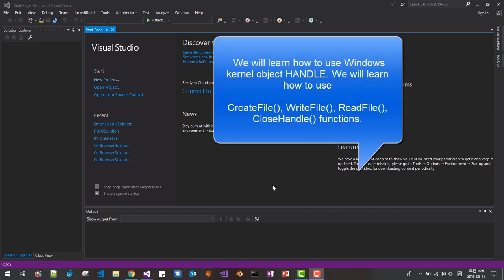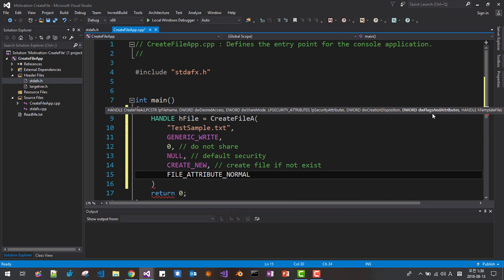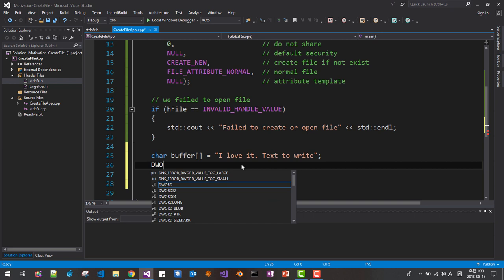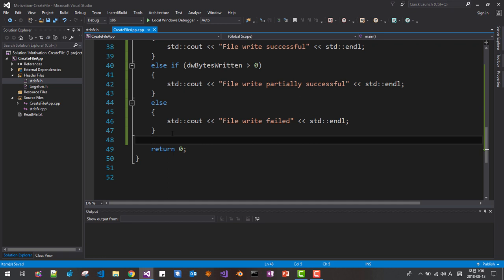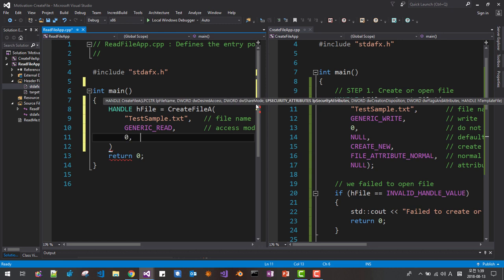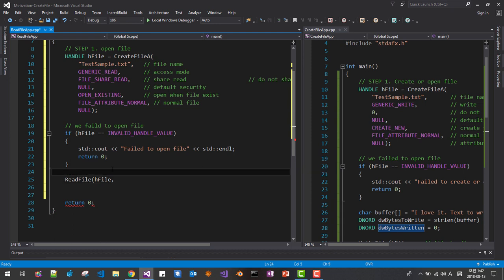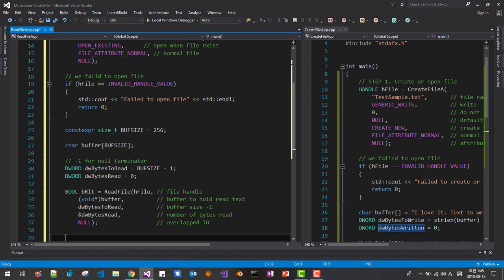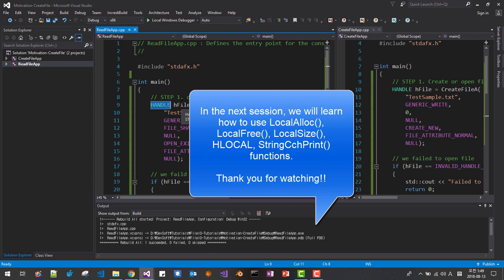Advanced I/O - CreateFile, WriteFile, ReadFile, CloseHandle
We learn how to use CreateFile(), WriteFile(), ReadFile(), CloseHandle() function to manipulate files using C++ on Windows.